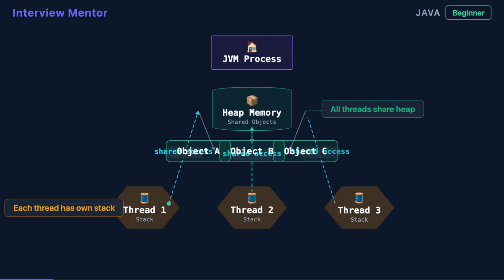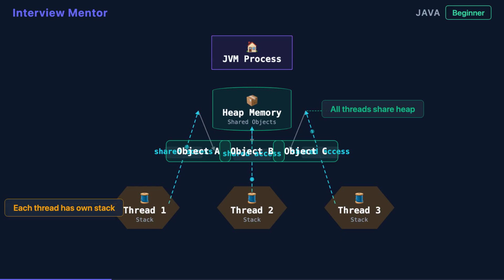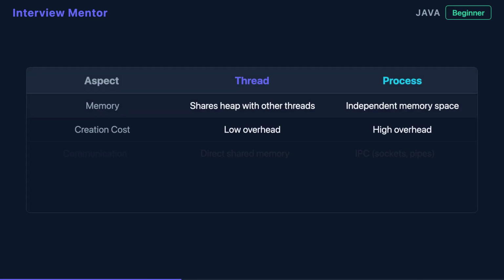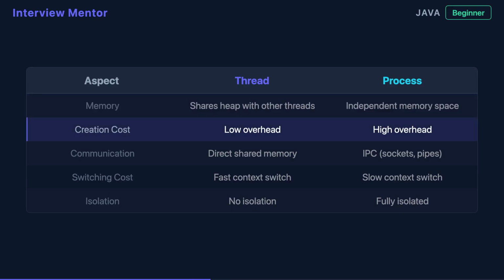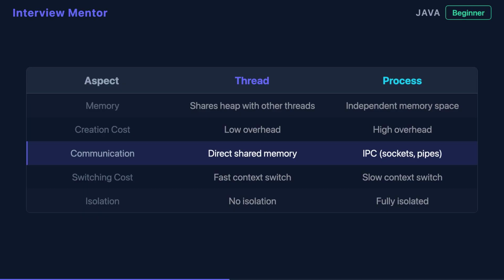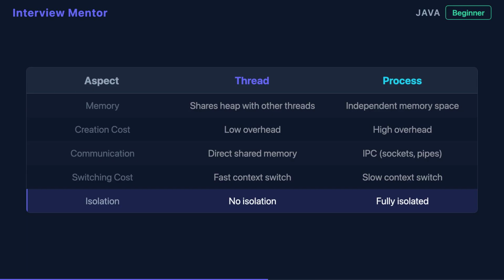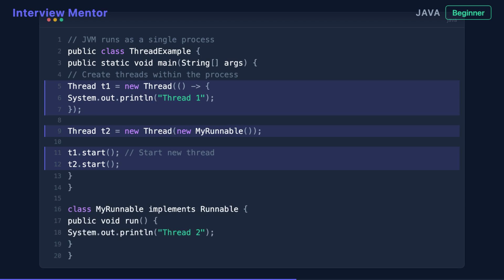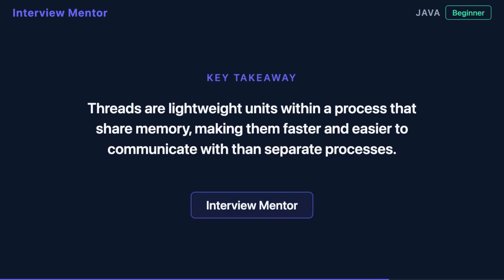Thread vs Process in Java Explained in 90 Seconds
Master the difference between threads and processes in Java. Learn why threads share memory, how this impacts performance, and when to use each in your applications. Perfect for Java interview prep.